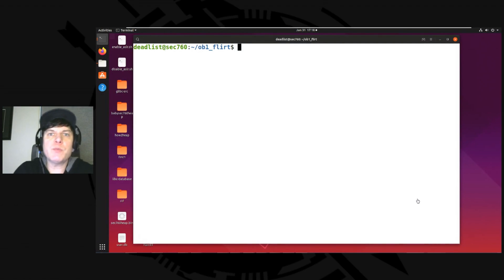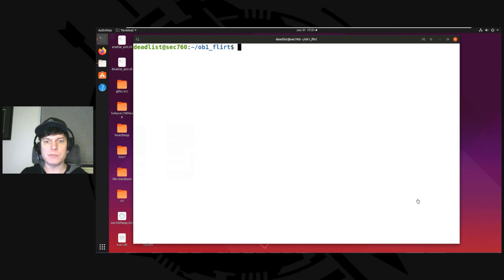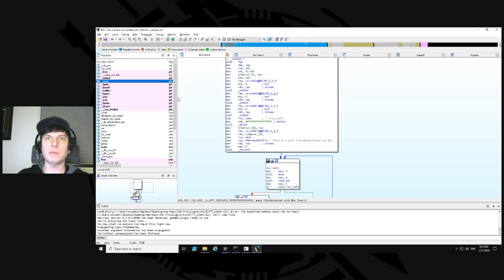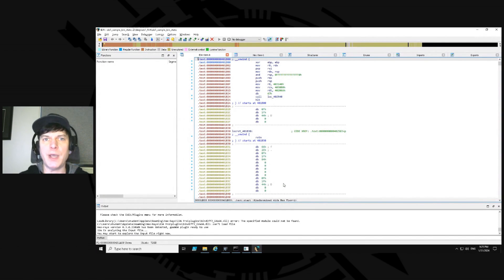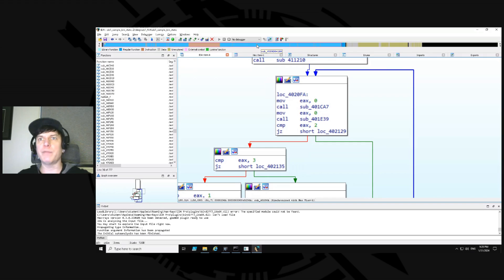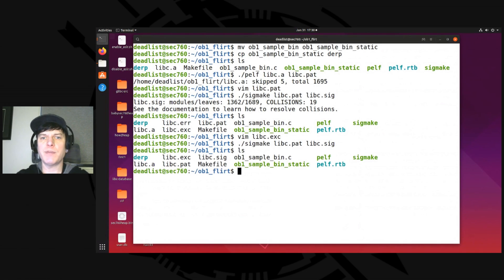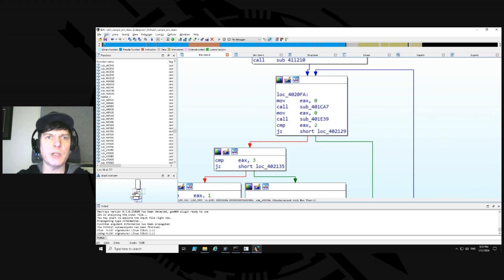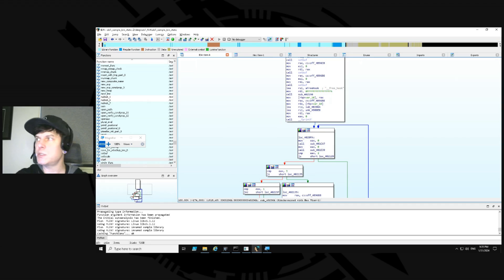Creating FLIRT Signatures in IDA Pro for CTF's, Malware, etc...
MOST VIDEOS ARE UNDER THE LIVE SECTION!

Often times during Capture the Flag (CTF) challenges, you are given a binary that is not only stripped of symbols, but also includes statically compiled library code. This can make reverse engineering more challenging, especially depending on what other techniques were used to increase the difficulty of the challenge. One tool to help is FLAIR and FLIRT, which comes with IDA Pro. Using FLAIR, we can create FLIRT signatures. These signatures are generated from static libraries, such as those on Linux with the ".a" extension. Common libraries used include libssl, libcrypto, and others. These libraries contain hundreds of functions. When the signatures are applied to an IDA input file where there is a match, the library code is then color-coded as such. This is not the only method or tool to rule out library code.. There are various other tools, such as Karta for IDA Pro, and Rizzo for Ghidra.